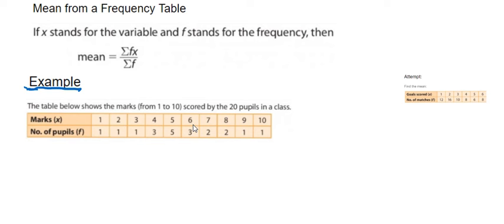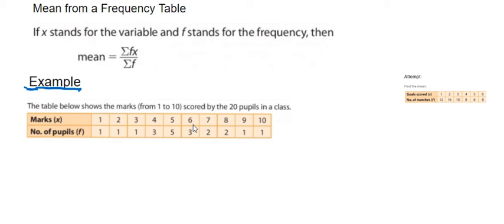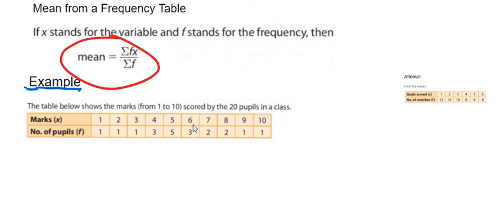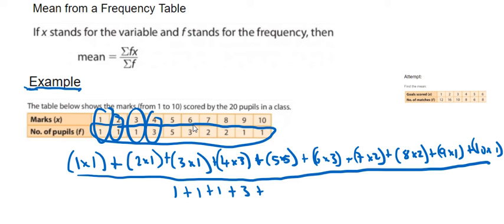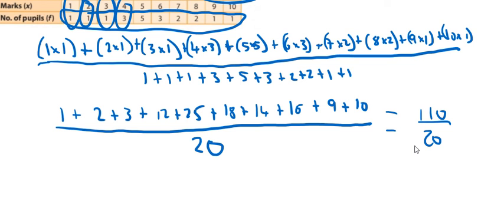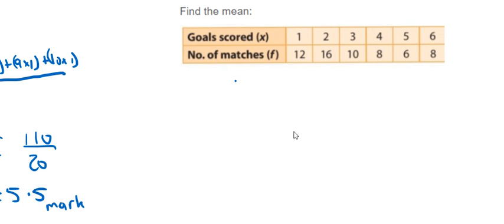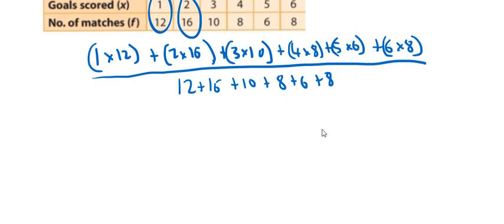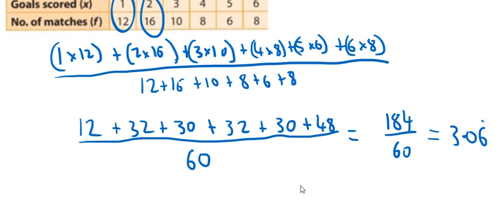Mean from a Frequency Table